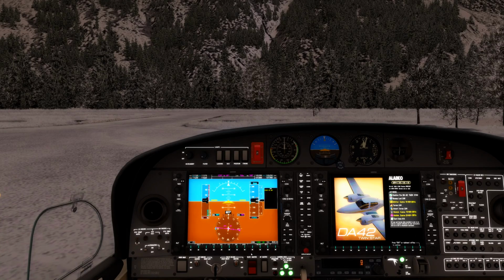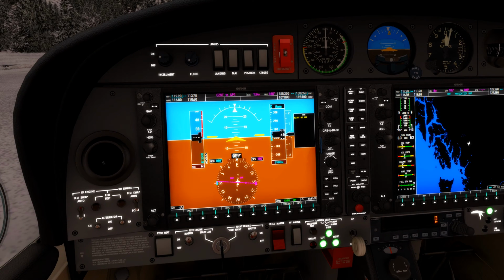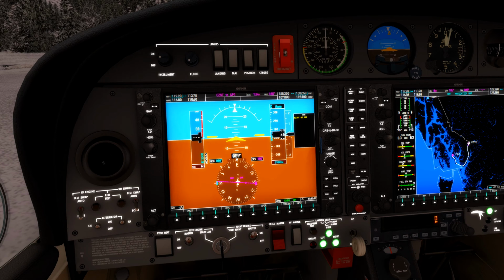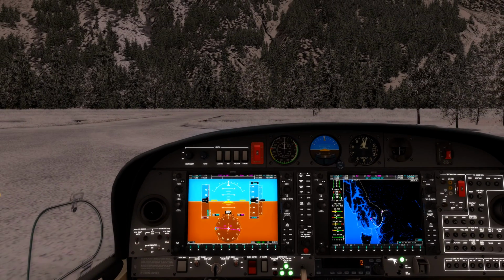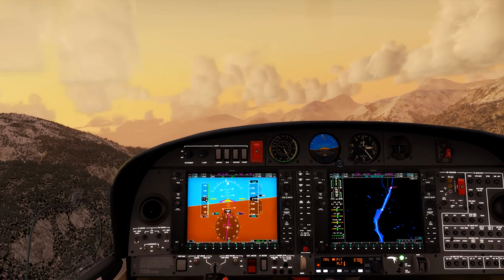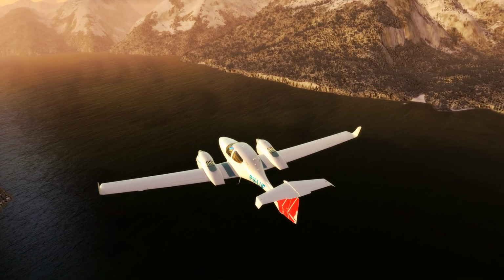P3Dv3 | 4K Flying Series | CZST to PAKT | Full Flight | Part 1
Hello everyone! Taking a short flight in Alabeo's DA42 Twin Star from Stewart (CZST) to Ketchikan (PAKT) at sunrise. I discuss my life, recent events, the channel, DCS updates, DCS future campaign ideas, and other goodies. More coming soon. Thanks in advance.

Addons used:
Active Sky Next
Orbx PAKT
Orbx CZST
Orbx Pacific Fjords
Orbx Vector
Orbx Global
Orbx Trees
Alabeo DA42 - Twin Star
Ultimate Traffic 2
PrecipFX
ReShade w/Mastereffect
REX Direct 4
Pilot's FS2010 Global FTX (Mesh)

PC Specs:
- CPU: i5 4790k  O/Ced @ 4.7GHz
- Graphics: EVGA GTX 980 ti
- RAM: 16 GB Corsair Vengeance
- Mobo: ASUS Maximus-Z Extreme Motherboard
- Internet: 30MB upload / 1GB download